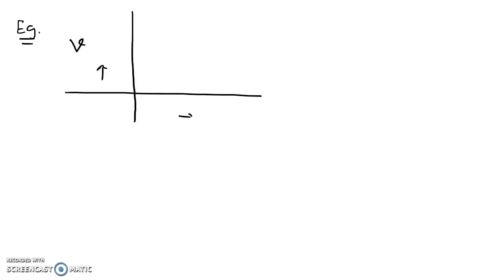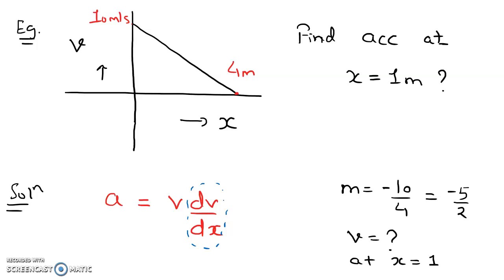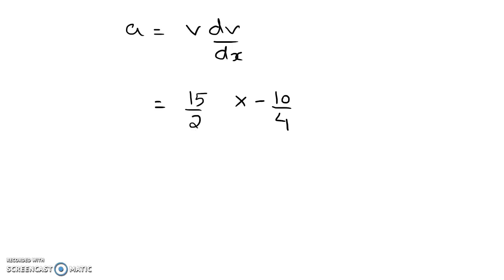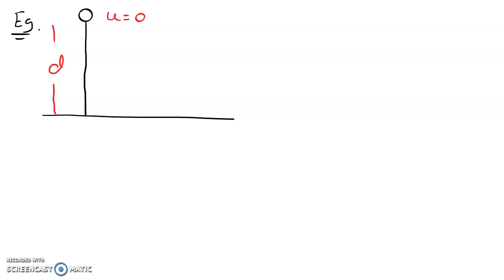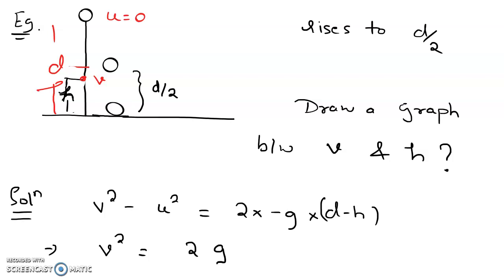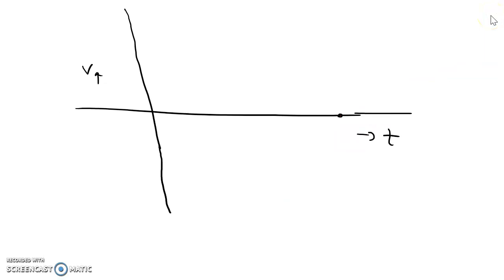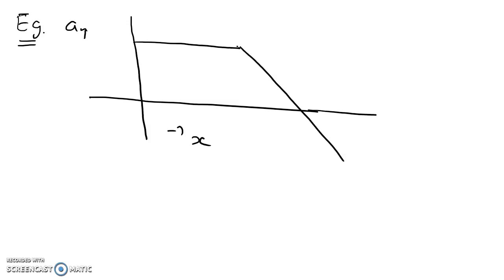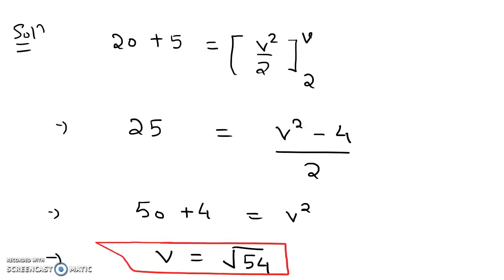GRAPH 4#KINEMATICS-IITJEE/NEET (ENGLISH)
Hi guys, these sets of videos are made keeping in mind that understanding graphs of x-t,v-t, and a-t is very important and these are very scoring for your JEE/NEET exams. So, covered almost every basic of each concept here and gone as far as JEE Advanced.